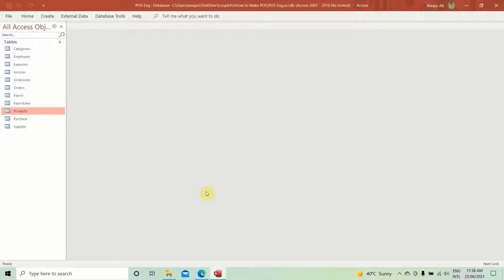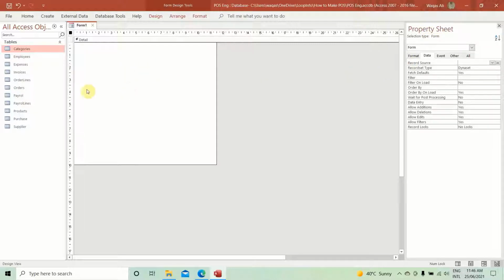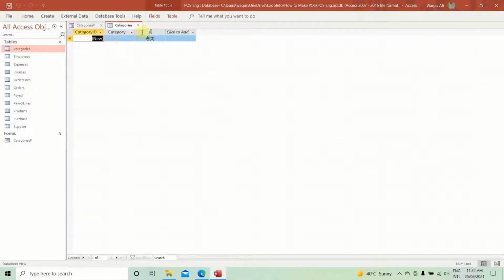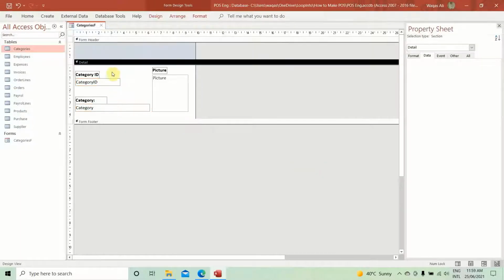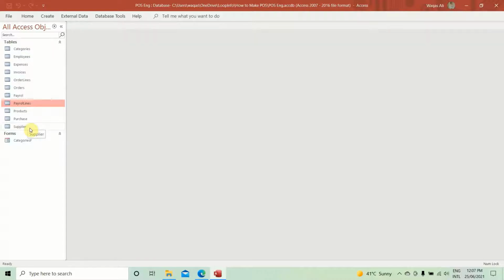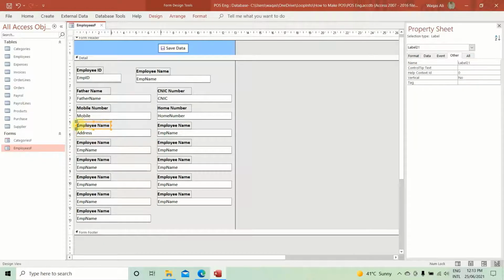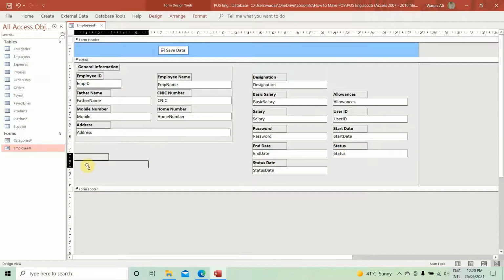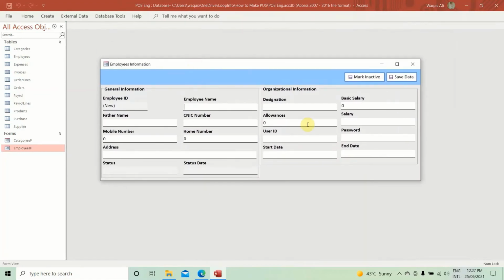How to Make POS in Microsoft Access Part 05 | Creating Forms for POS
In this video, I will demonstrate how to create forms for POS system.

Other YouTube Channels you may Like